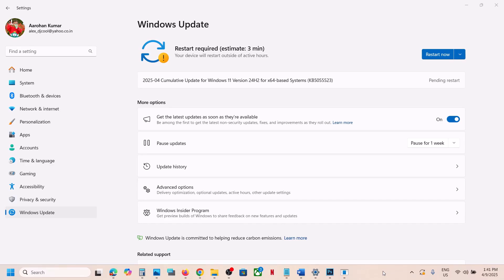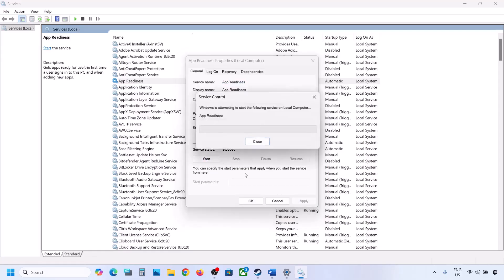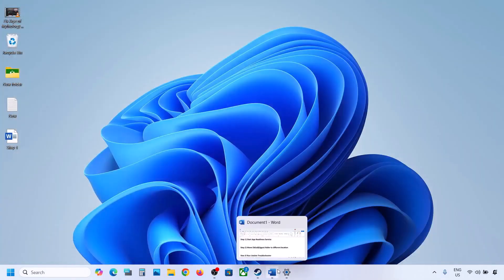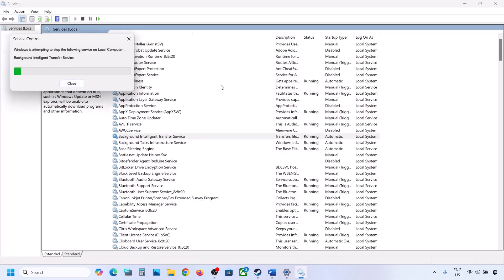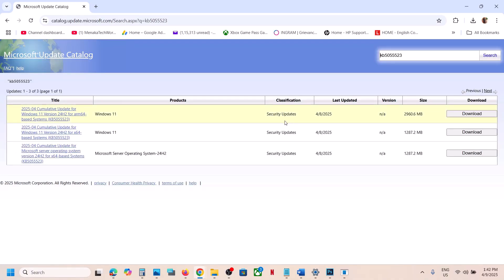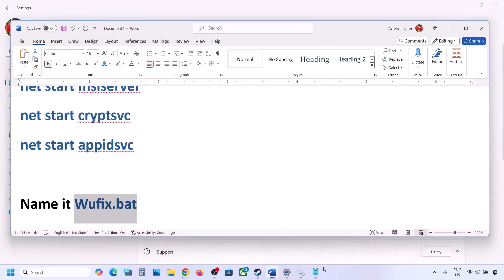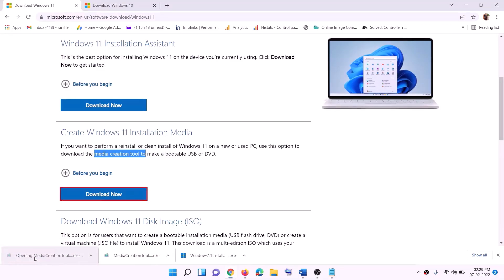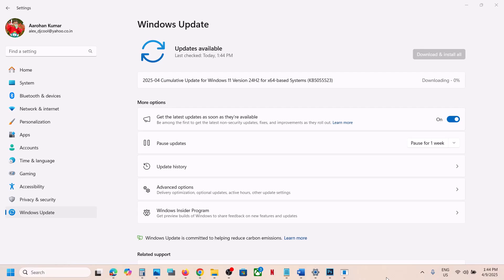How To Fix Update KB5055523 Not Installing On Windows 11